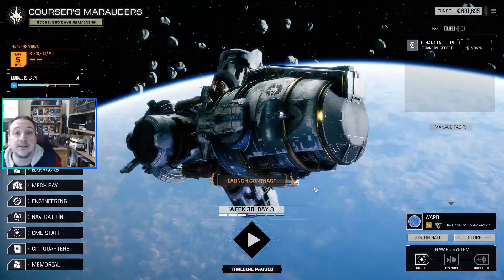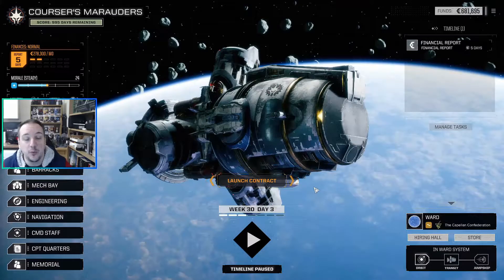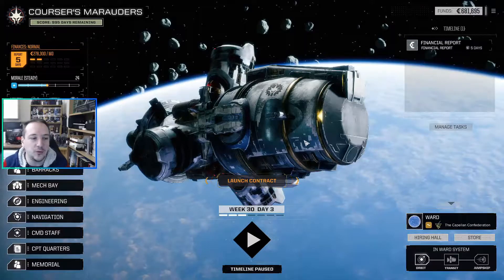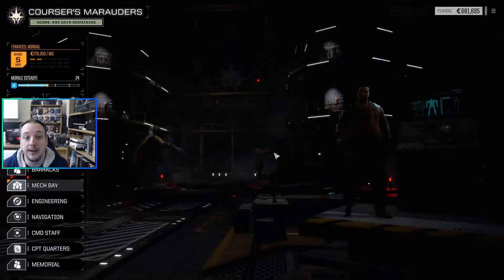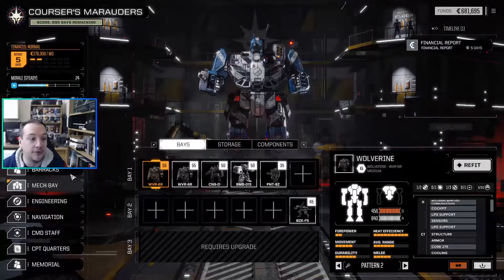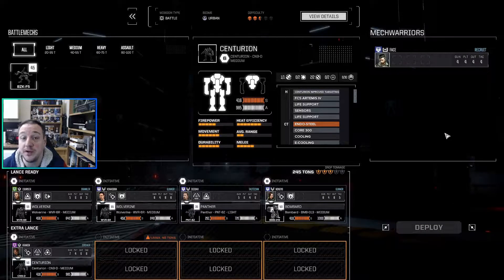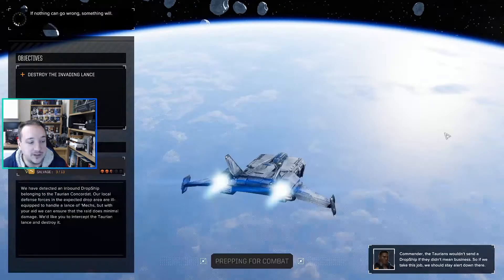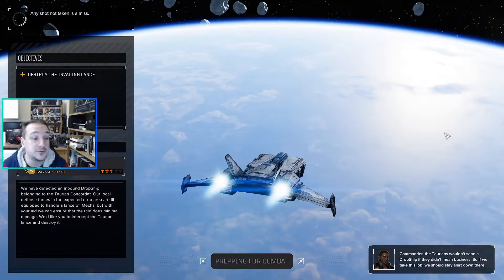Death from above!!! - Battletech Advanced 3062 S2 Ep 17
So in todays episode we actually talk a bit of tactics aswell as perfoming a DFA move, something I don't do very often. The mission as a whole has an interesting end to it.